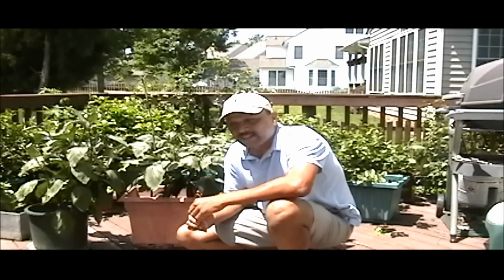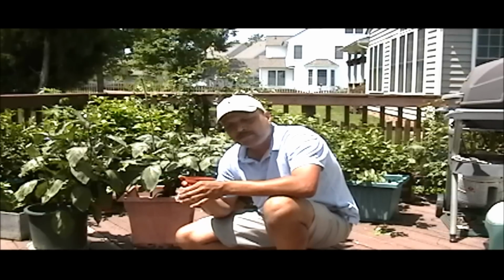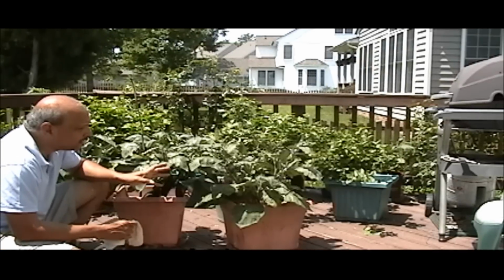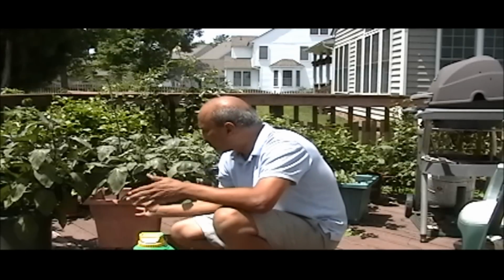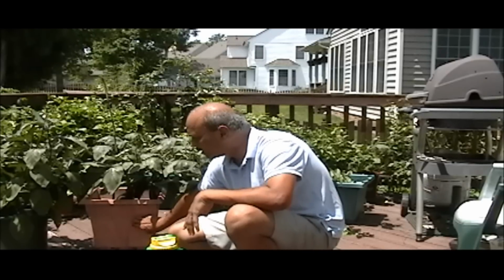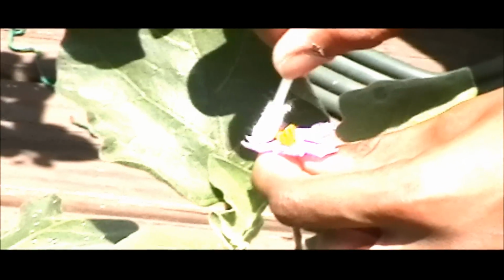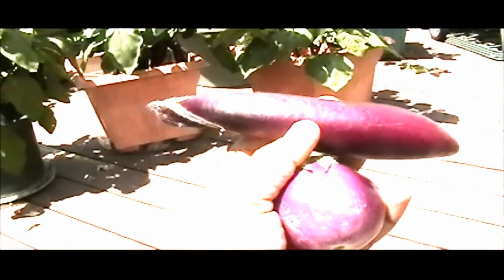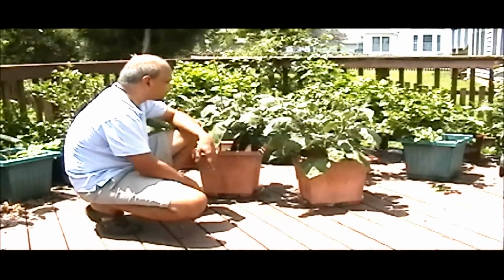How to grow eggplants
This is another episode by Vadiiv & Surya Vadiiv. This time, they will teach you all about growing the eggplant. Please feel free to drop in any requests, comments, or helpful advice. Thank You.